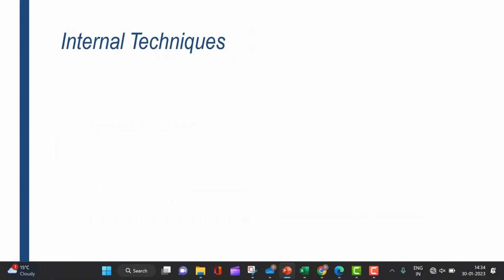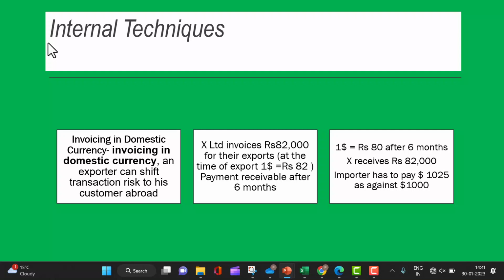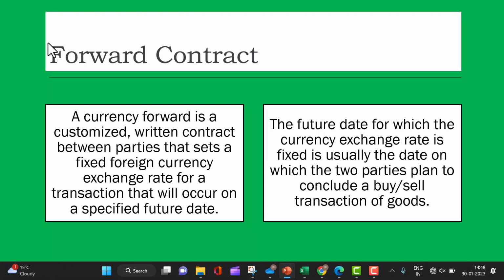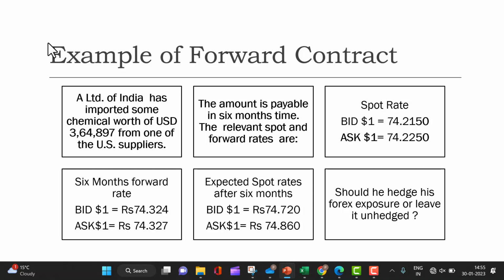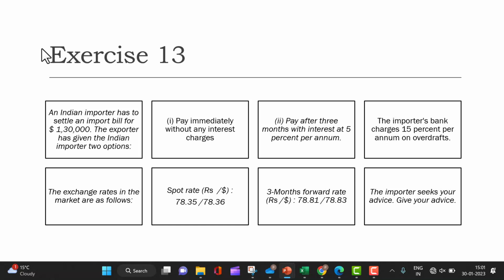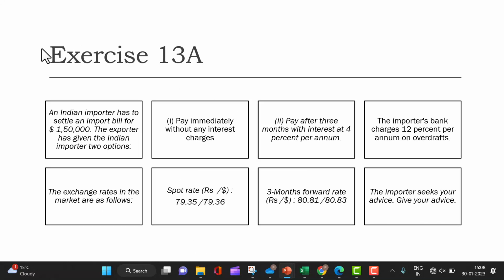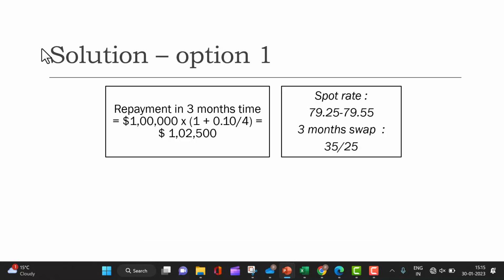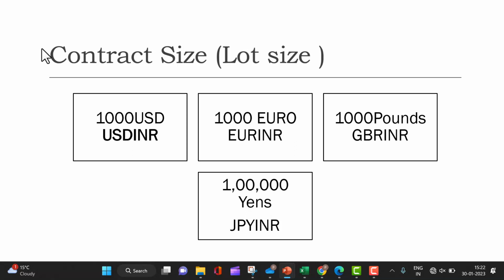Currency Forward contracts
FORWARD CONTRACTS